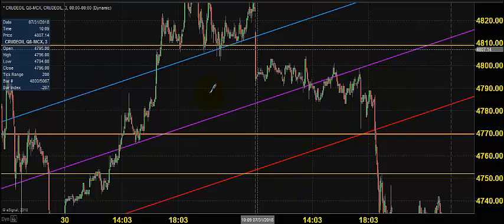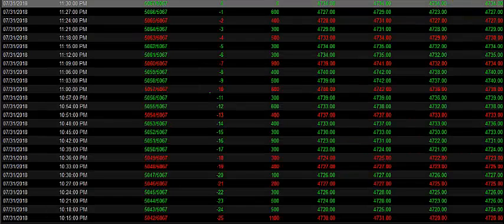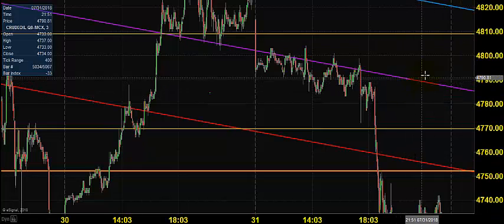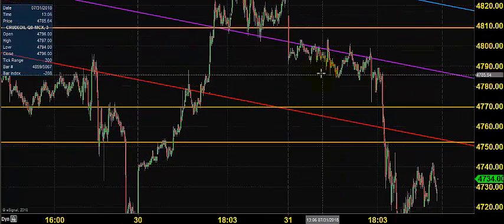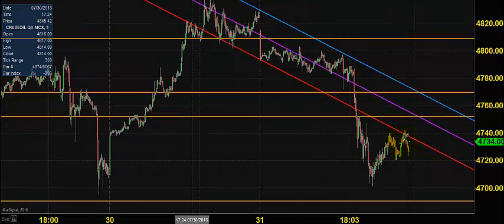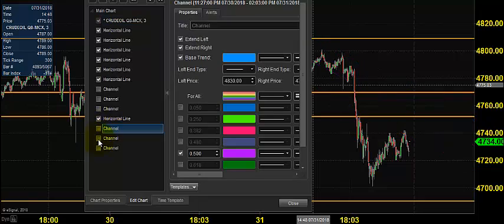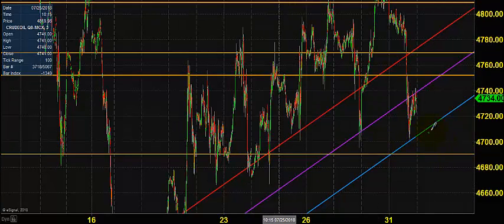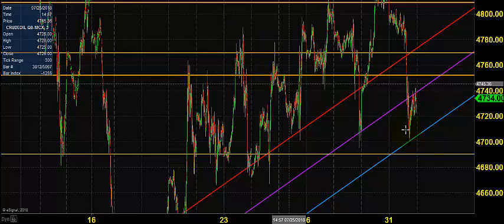MCX CRUDE OIL DAILY TREND CHANNEL ANALYSIS AUG 012018 IN ENGLISH